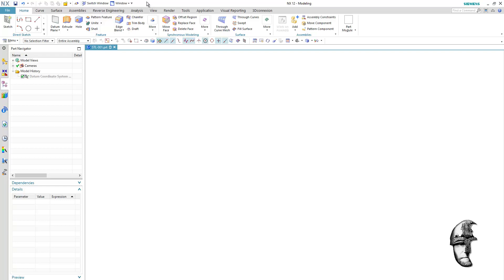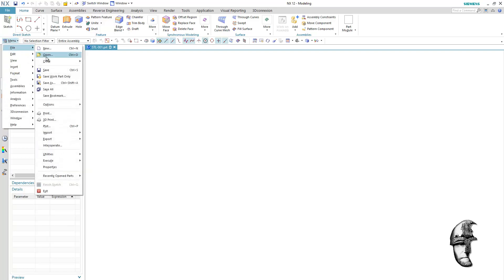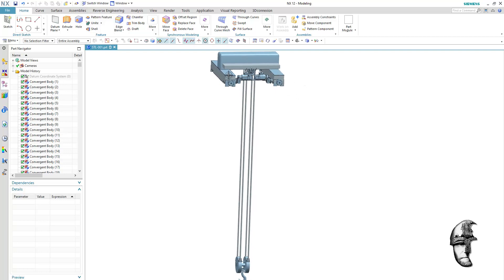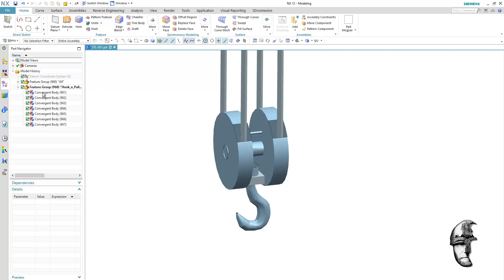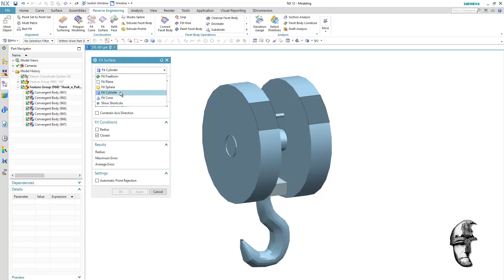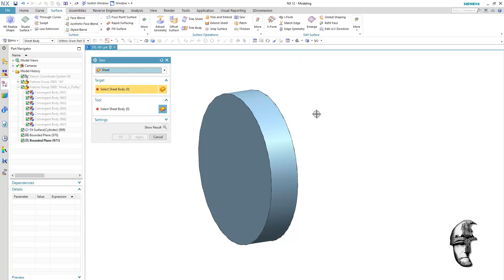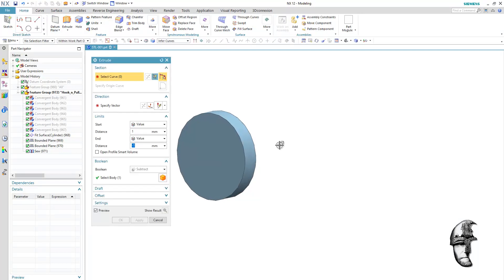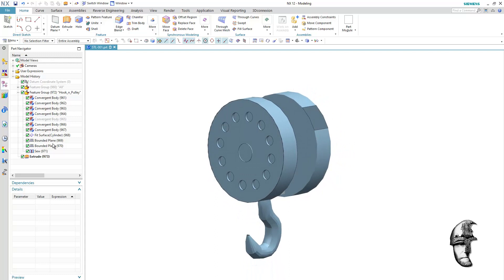NX12-STL Import Move Rebuild